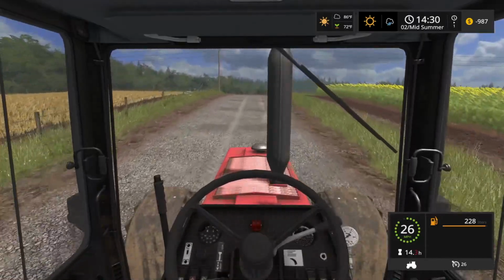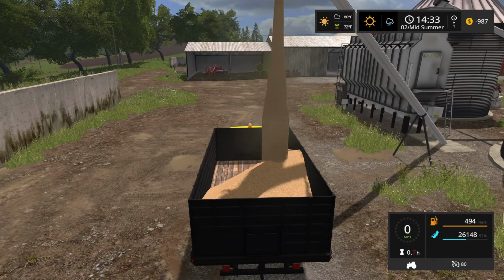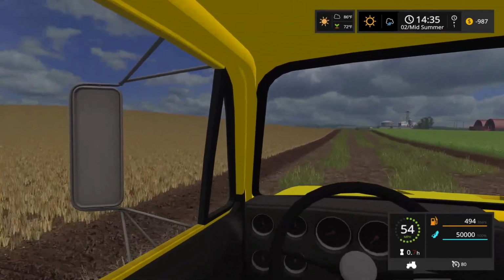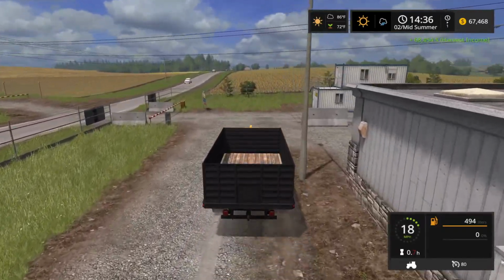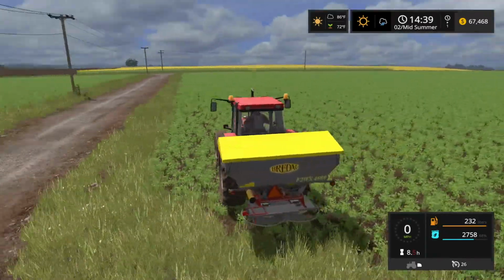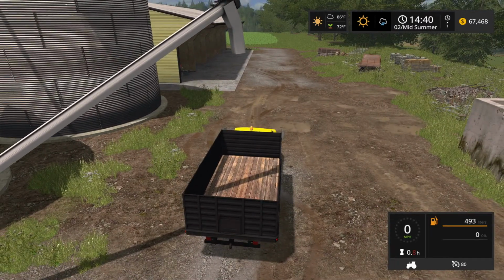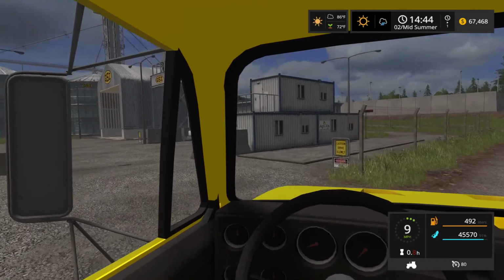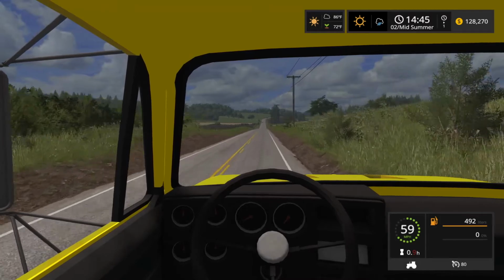Bookoo bucks! | Lone Oak Ep. 4 | Farming Simulator 17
This is episode 4 of the Lone Oak Farm series.

In today’s episode we take the fully loaded Chevy C70 to the co-op and sell our soybeans from last episode. Now we’re ready to retire.

PC Specifications:
Gigabyte GTX 1070Ti
AMD Ryzen 5 2600X
Aorus X470
Corsair CX650M
WD Blue SSD 1TB
Ripjaws 2 x 8GB DDR4-3200